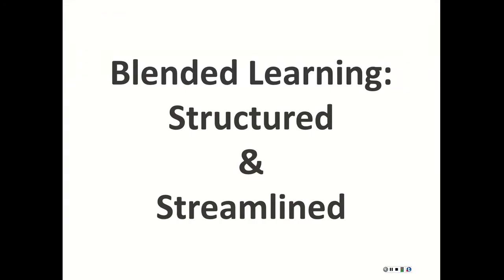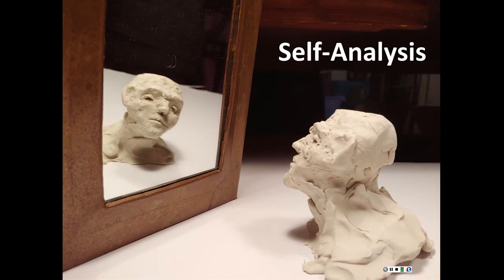Blended Learning: Structured & Streamlined, Geoff Keston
Presented by: Geoff Keston